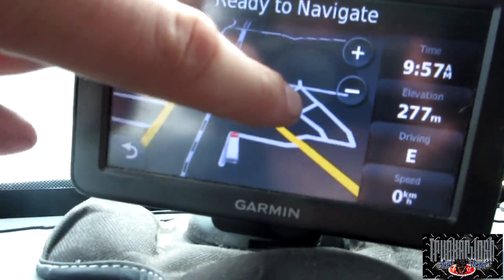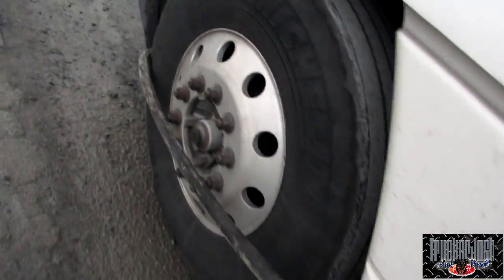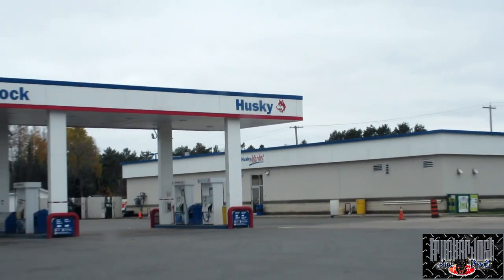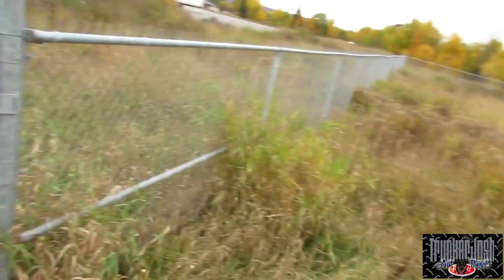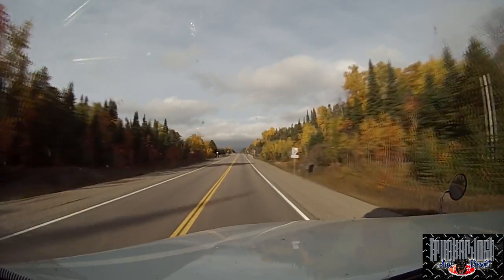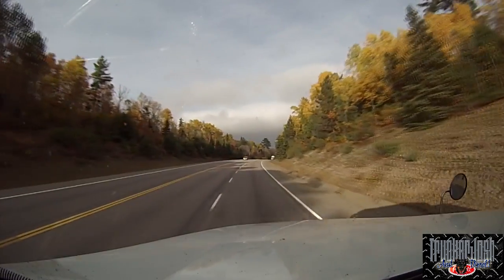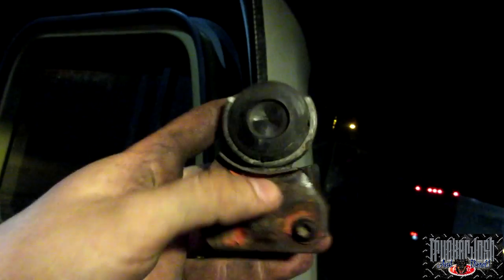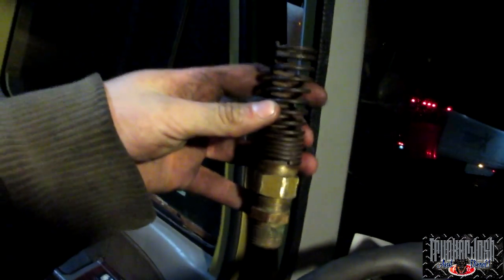FIX IT MAN (MLD180)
VLOGS FROM THE PAST!

Welcome to "My Life Daily" - MLD

I'm Josh, a simple man from Manitoba Canada. I document and video blog (vlog) about my life and situations I find myself in on a day to day basis.

"Viewer to Trucker Josh" Mailing Address:
**TEMPORARILY CANCELED DUE TO RECENT MOVE**

This video should not appear anywhere else other than on "Trucker Josh VLOGS" YouTube account.